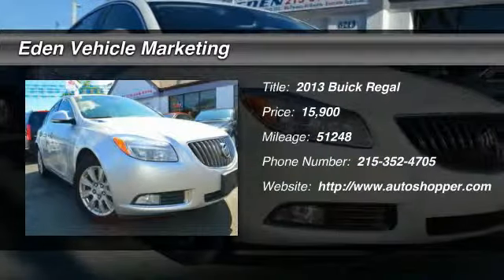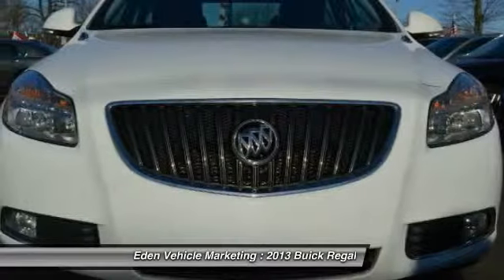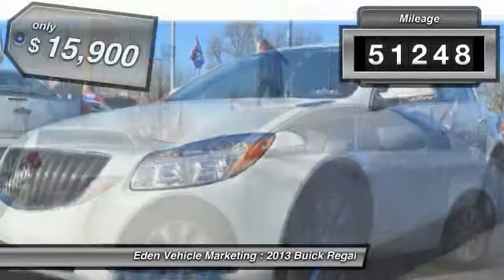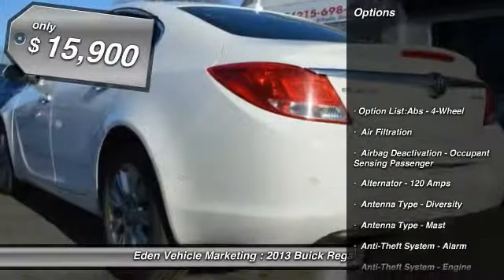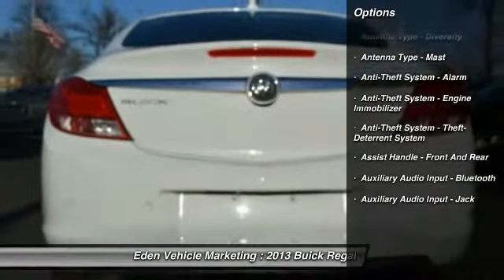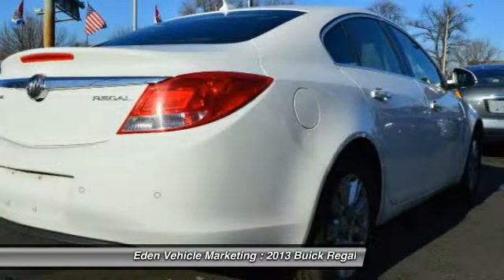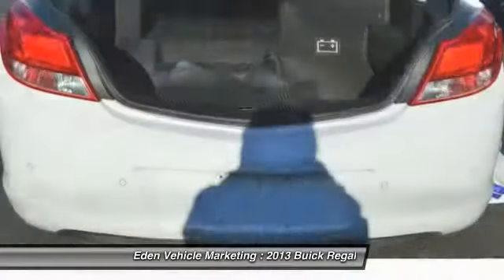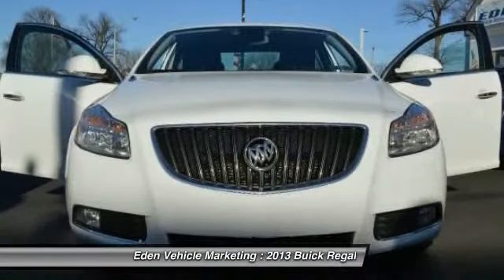2013 Buick Regal Premium 1 4dr Sedan Philadelphia PA 19149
2013 Buick Regal Premium 1 4dr Sedan